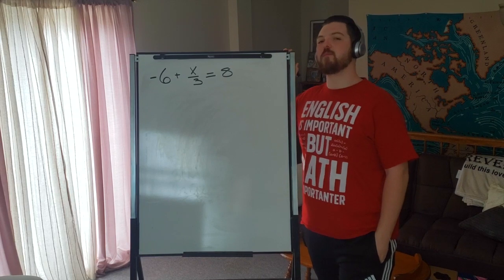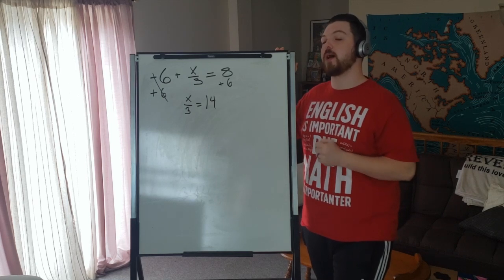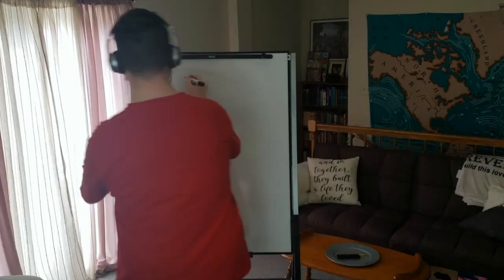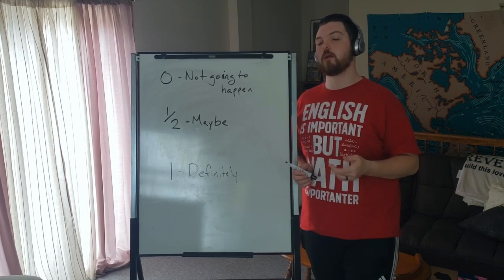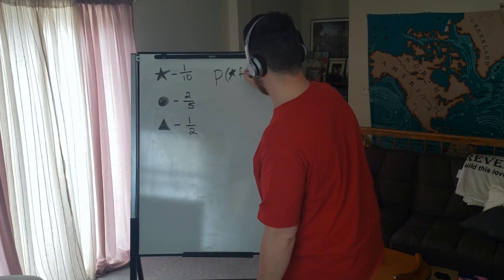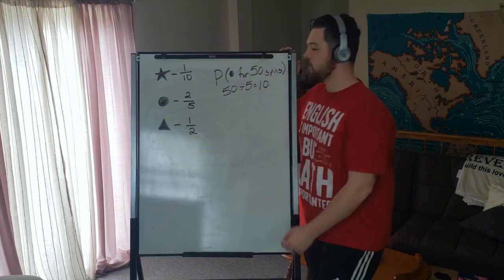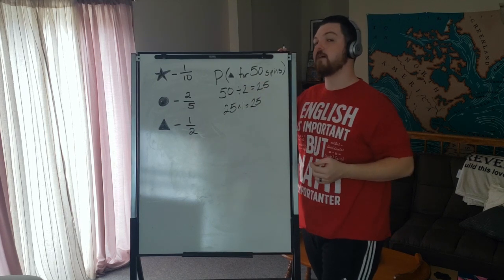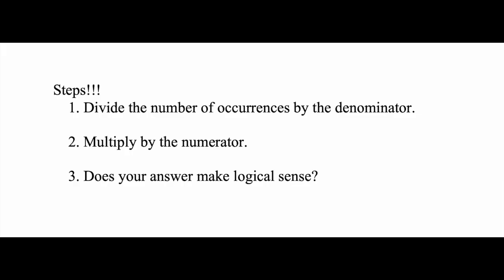7th Grade Questions Week 3 DL